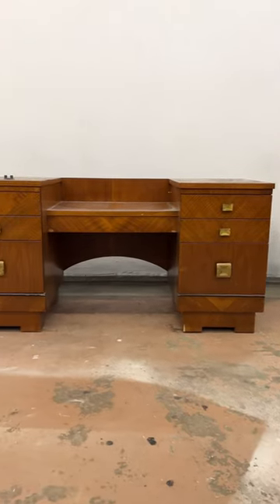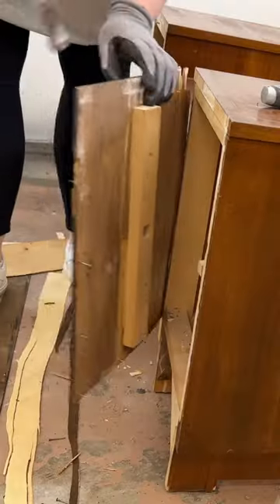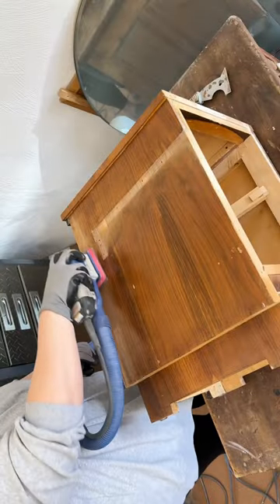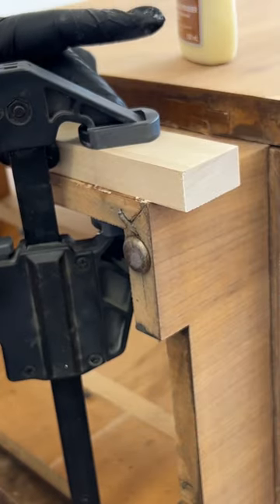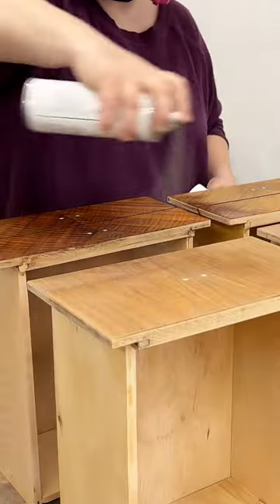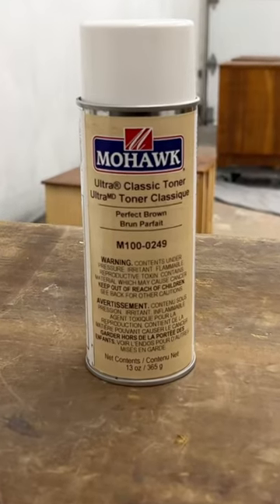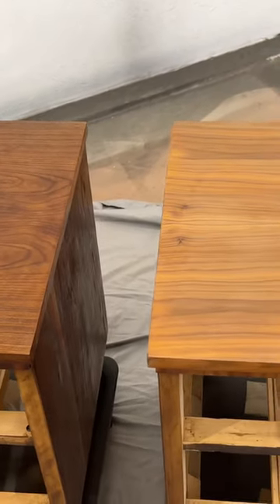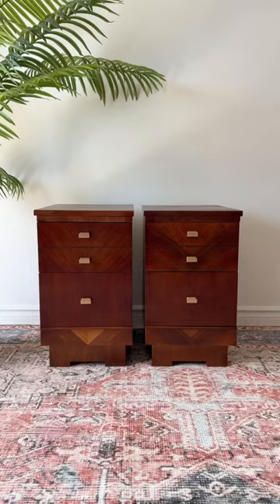Turning the leftovers of a Vintage Vanity into a set of STUNNING NIGHTSTANDS!